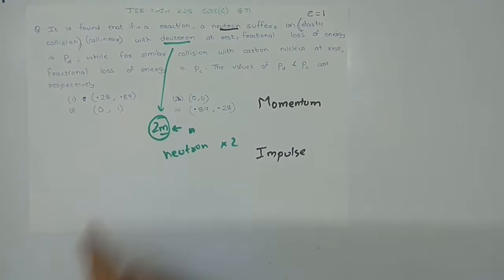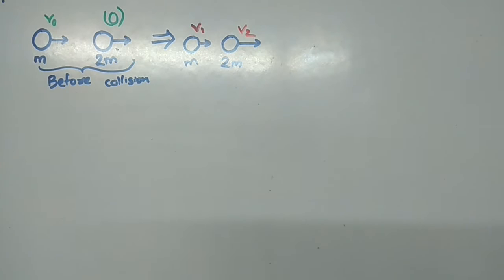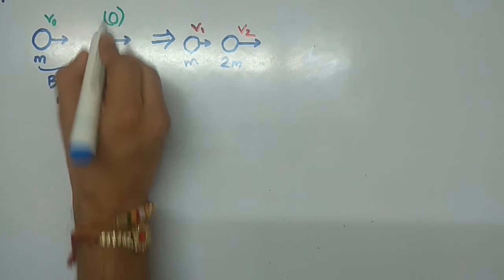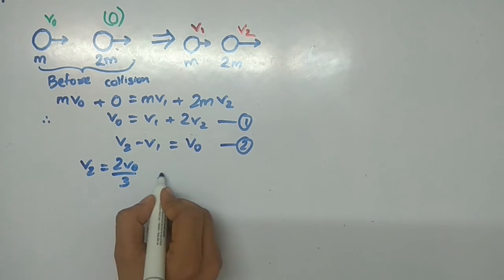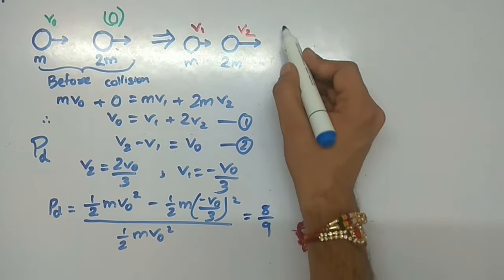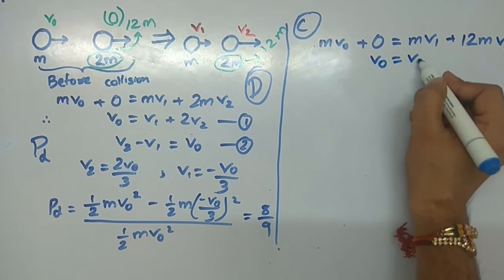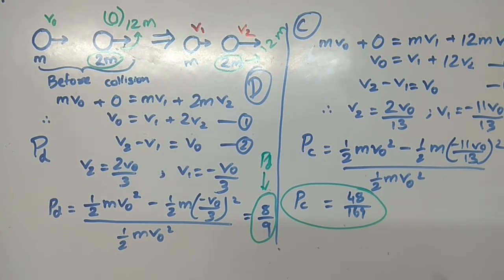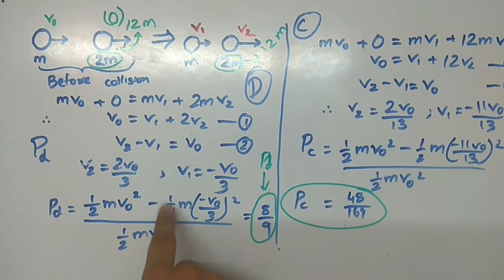JEE 2018 Momentum Question Solved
JEE, NEET, AIIMS can have momentum question. Use our workflow to solve physics momentum question